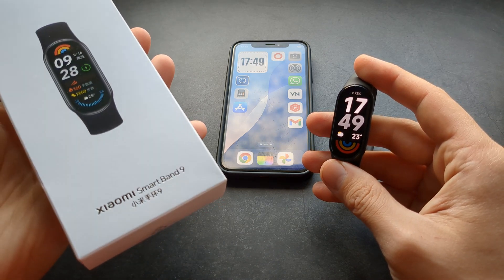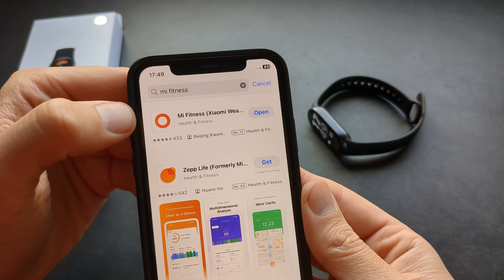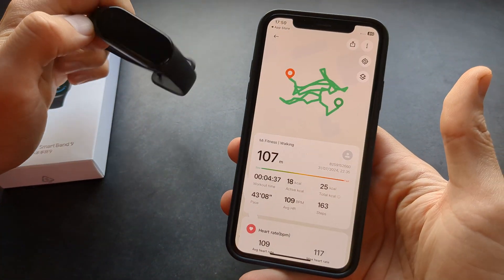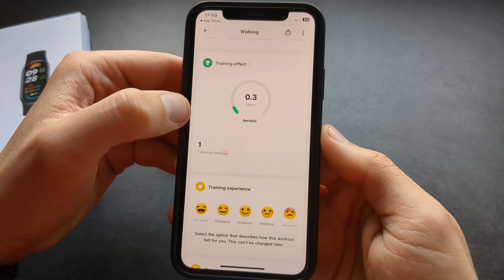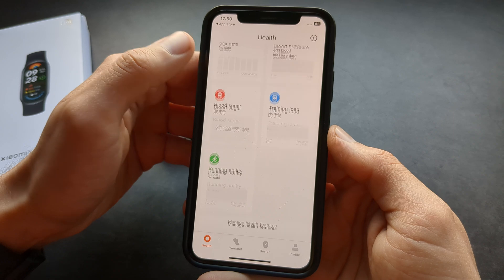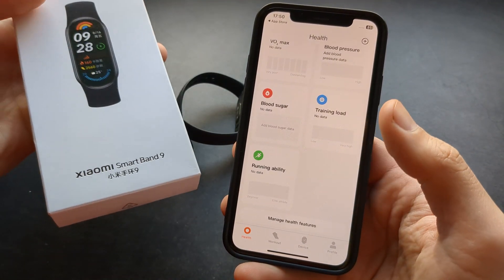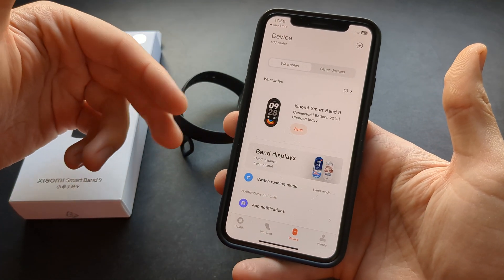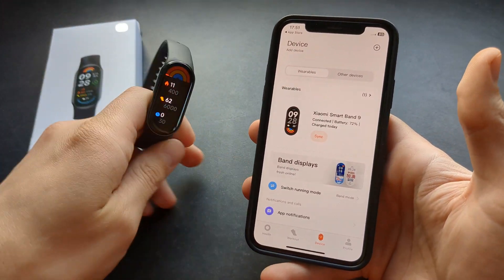Does Xiaomi Mi Band 9 Works with iPhone IOS?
how to Use Xiaomi Mi Smart Band 9 with iPhone IOS